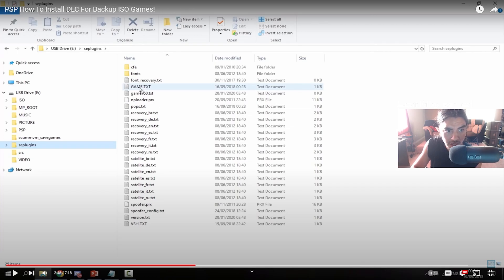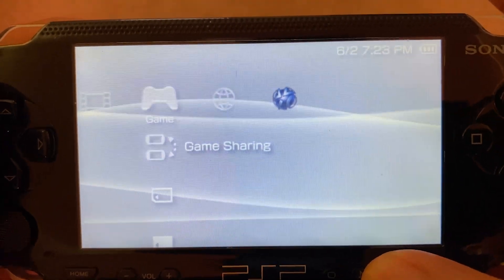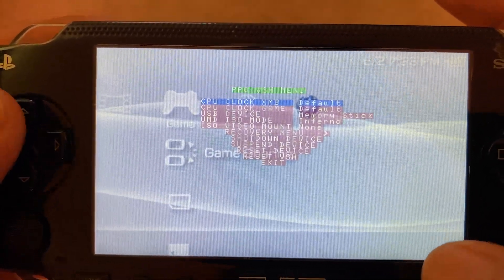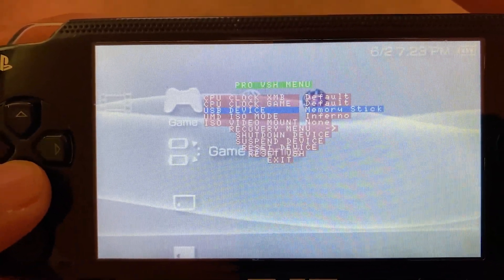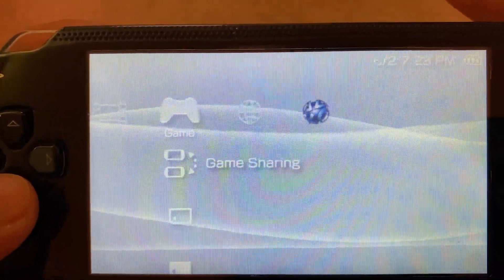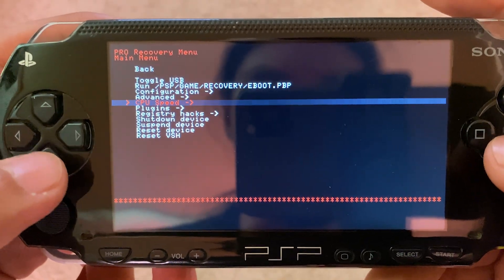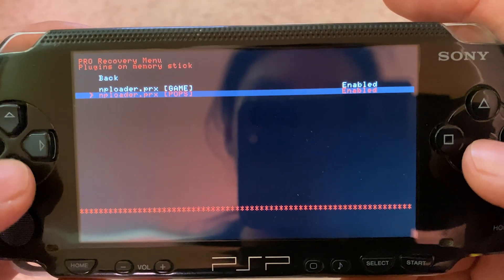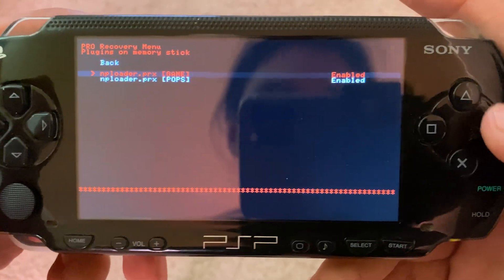PSP Plugins Not Showing On Recovery Menu Fix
PSP plugins not showing on recovery menu fix. So you are trying to bring back to life your PSP in 2023 and want to play one of your favorite RPGs Valkyria Chronicles II. You try to load some DLC and it's not working with your PSP Pro Firmware. You follow TechJames video on how to install DLC for backup ISO games and it still does not work. In this video I show you why your plugins are not showing up on your recovery menu. Hope this helps.

Primary Sources!

Watch me LIVE on YouTube! ►@MeloMarko

All Love 💙